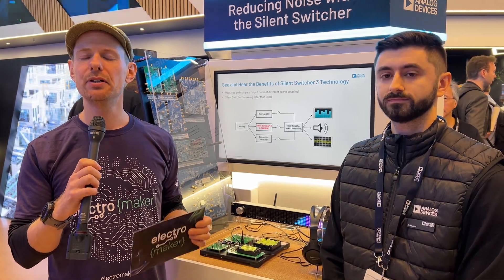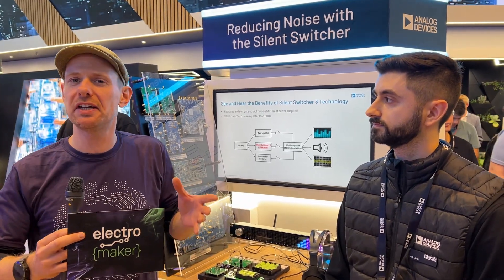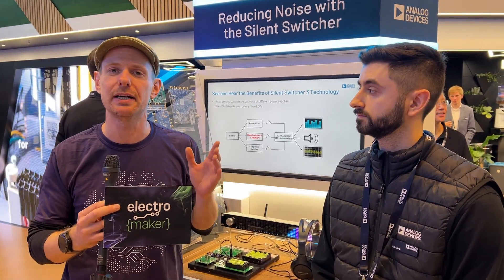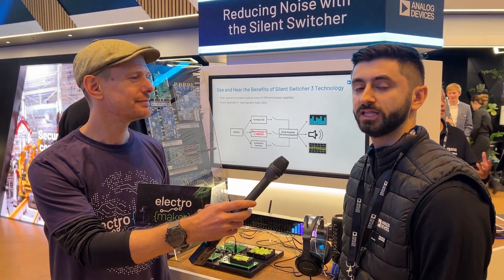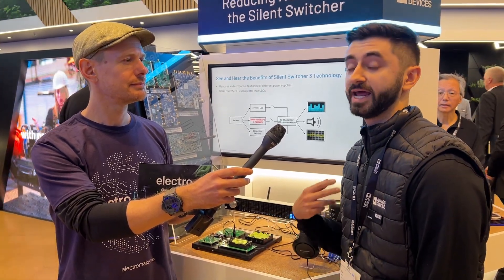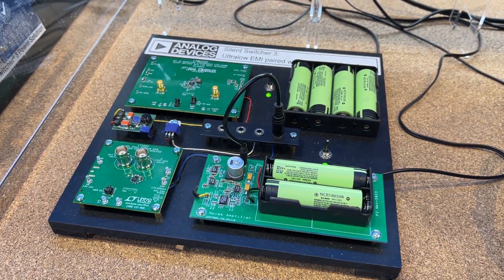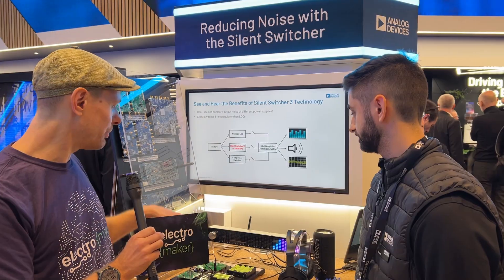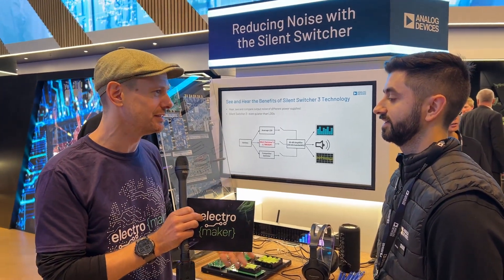Reducing Power Noise with Analog Devices' Silent Switcher 3 at Electronica 2024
At Electronica 2024, we visit the Analog Devices stand to explore their innovative Silent Switcher 3 technology. Switching noise is a common challenge in power-sensitive projects, especially at low frequencies, where traditional solutions can add complexity and component count. Analog Devices' Silent Switcher 3 offers a single-component solution that provides low-frequency noise reduction comparable to an LDO, but with higher efficiency and simplified design.

0:00 - Challenges with Low-Frequency Noise in Power Projects
0:25 - Introducing the Single-Component Silent Switcher 3
0:36 - Benefits of the Silent Switcher 3 for Low Noise and High Efficiency
1:11 - Silent Switcher 3 Demo Overview
1:28 - Demonstrating Noise Differences Across Solutions
1:51 - Comparing Competitor Switcher Noise Levels
2:04 - Silent Switcher 3's Noise Advantage
2:15 - Surprising Noise Levels with Conventional LDOs
2:26 - High-Performance LDO Comparison
2:37 - Simplified Design and Reduced Component Count
2:59 - Learn More about Silent Switcher 3

▬ Support us! ▬▬▬▬▬▬▬▬▬▬